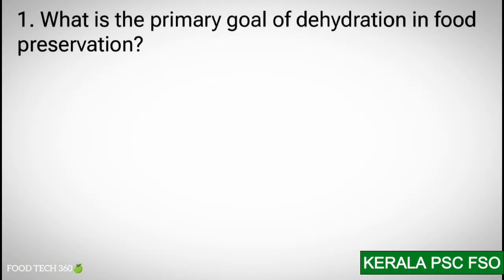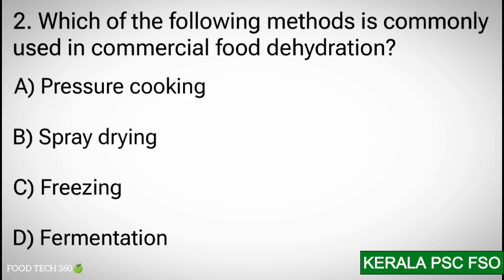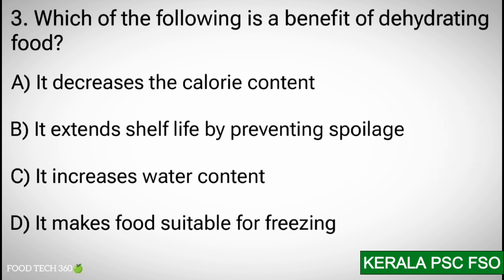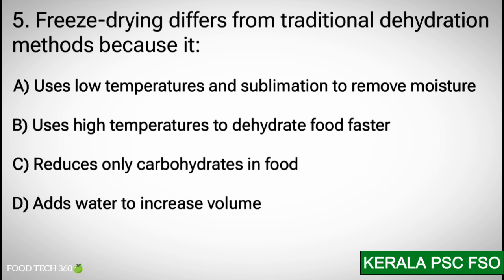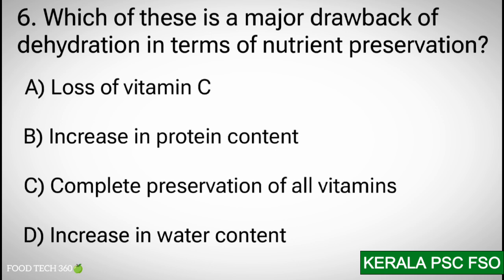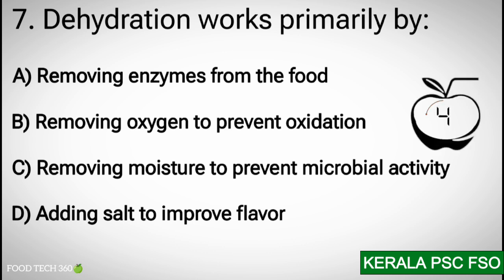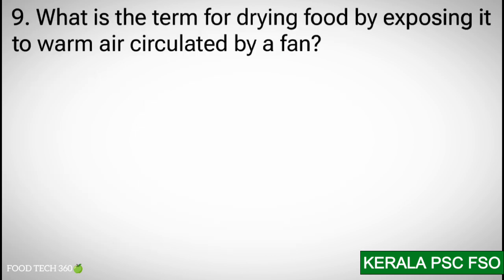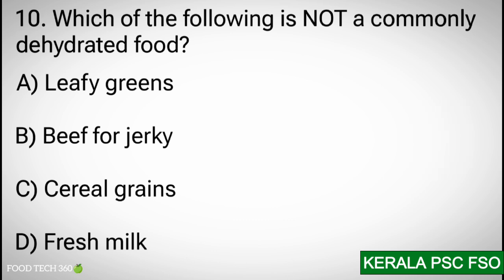Dehydration - Important MCQs | Food Technology MCQs | Kerala FSO Exam Important MCQs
In this video we have solved some Important MCQs for Kerala PSC FSO Exam.
Unit 1: Food Technology
Topic: DEHYDRATION 🔥

Course Details:
✅ Unitwise Test series (As per New Syllabus)
✅ Short Notes on each topic 📝
✅ Full Length Mock Tests as per the Exam Pattern (from December onwards)
✅ Free Sample Tests & Notes available in the course

✨ For Special discount - Use Code ➡ "KERALAFSO" to get the course at just Rs. 799/-